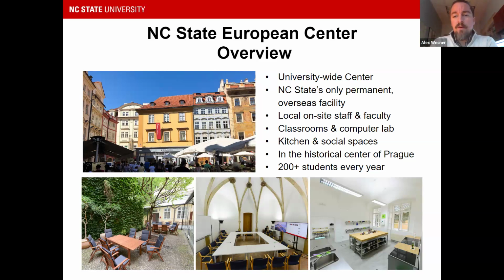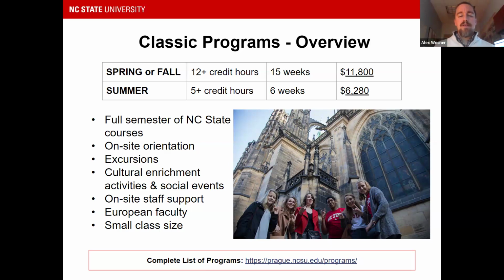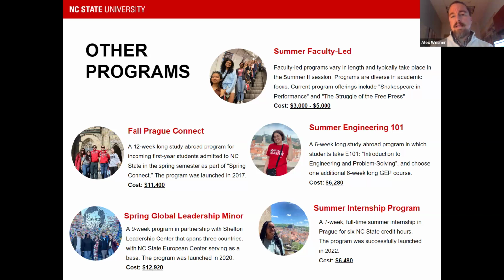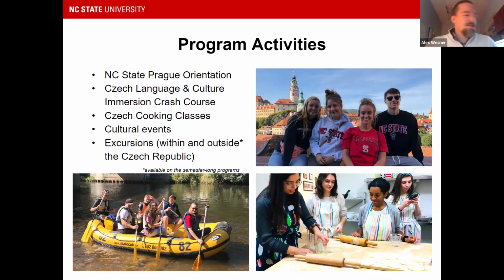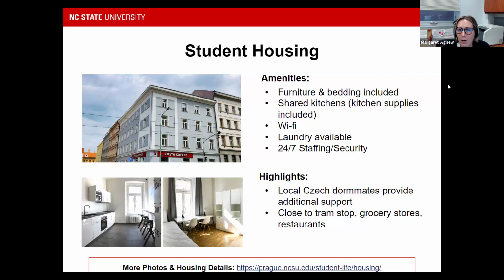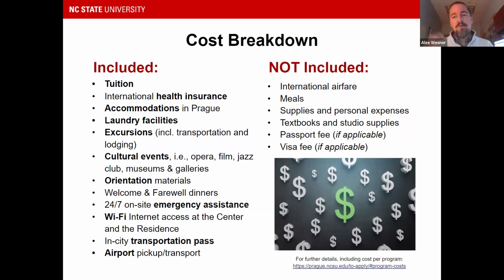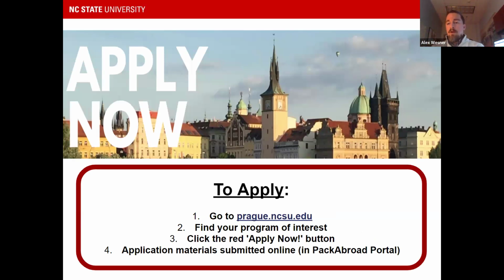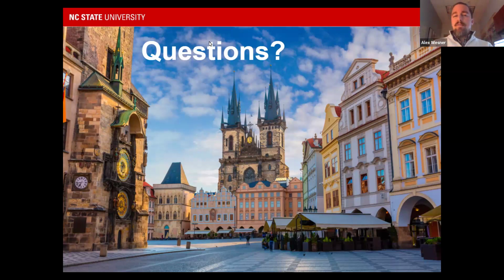NC State Prague Spring Info Session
Learn about study abroad opportunities with the NC State European Center in Prague!